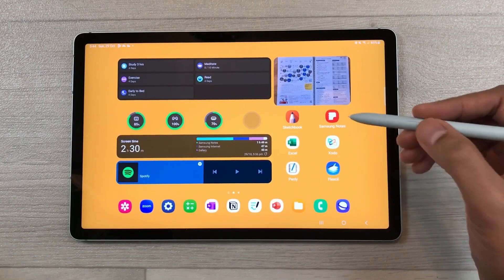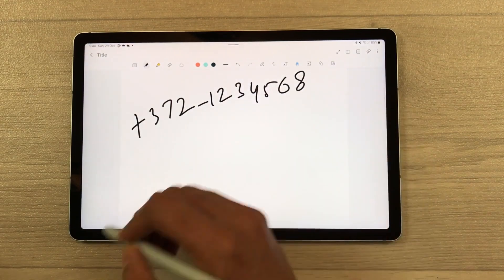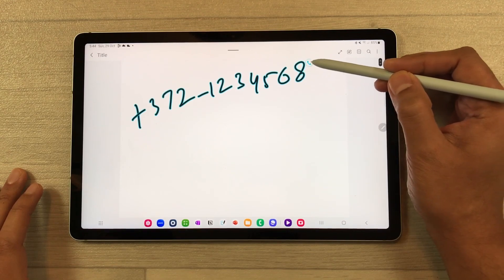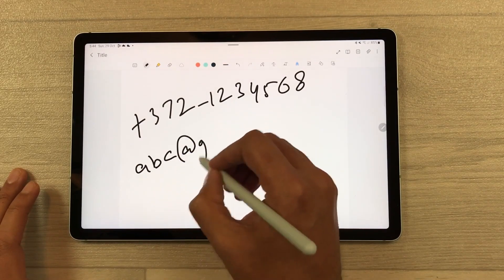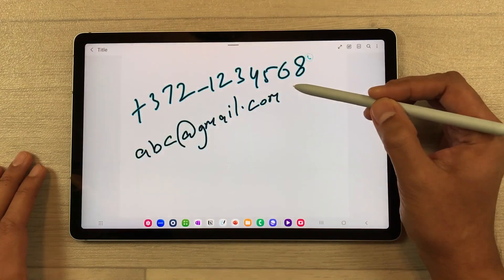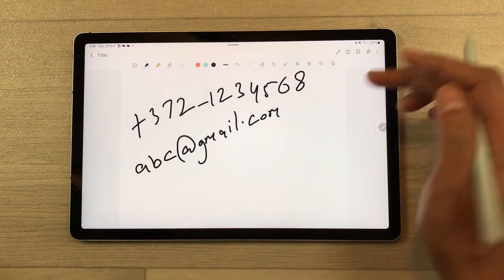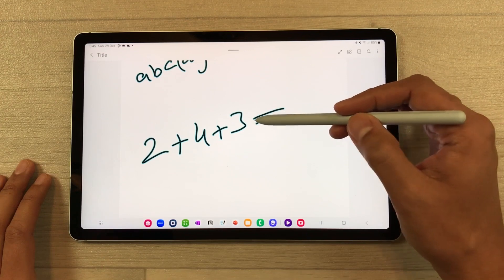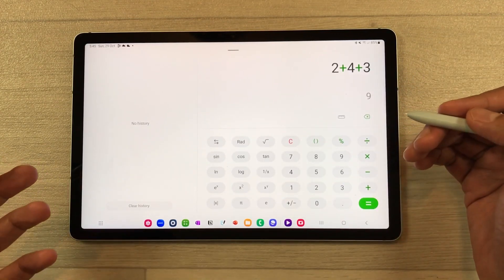How to Call, Email or Calculate Directly from Samsung Notes - Tab S9 FE - Action Icons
How to Use Action Icons in Samsung Notes - Tab S9 FE
In this video i am showing how to use Action Icons in Samsung Notes using Samsung Galaxy Tab S9 FE with S Pen. You can directly call writing any phone number on Samsung notes. You can also write any calculation on Samsung notes and it will open the calculator with same calculation.